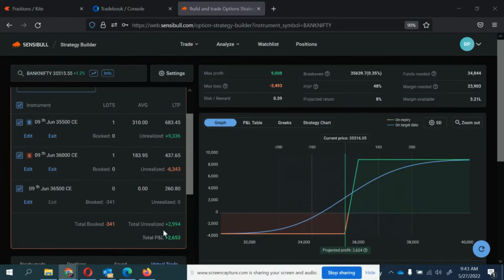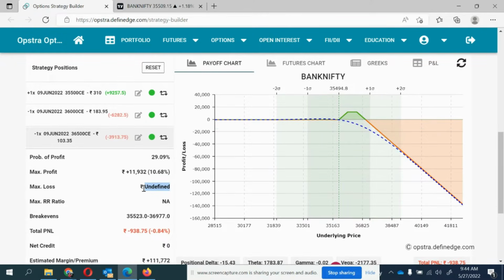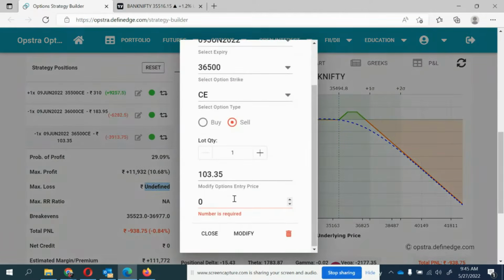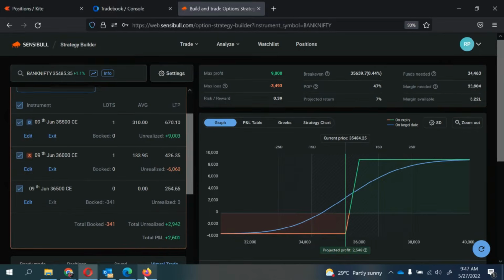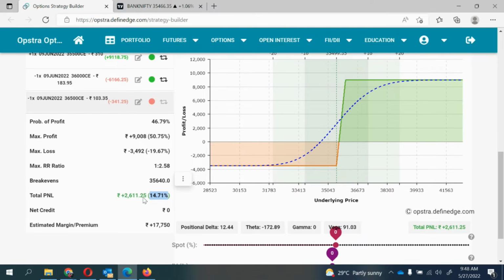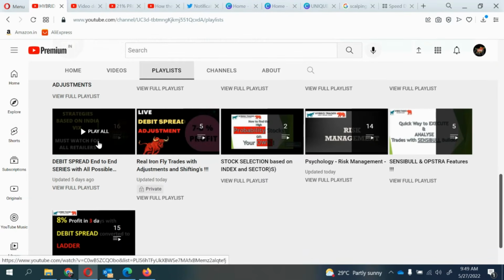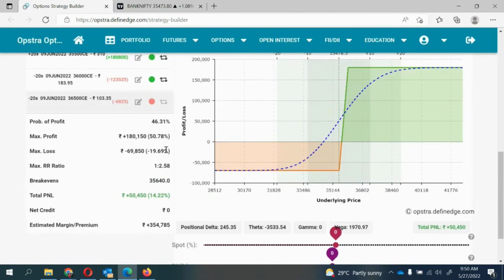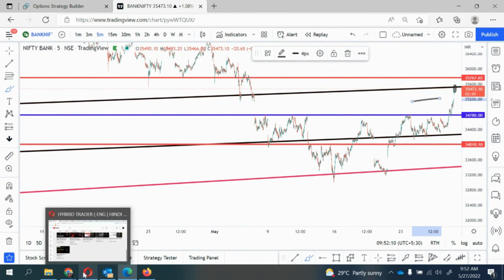LOSS MAKING RATIO SPREAD TO 15 PERCENT PROFIT